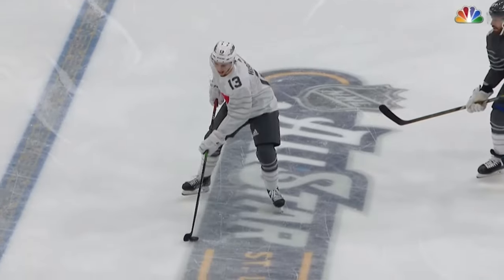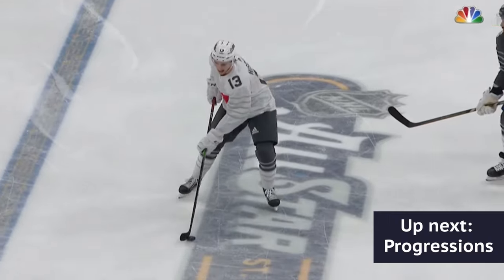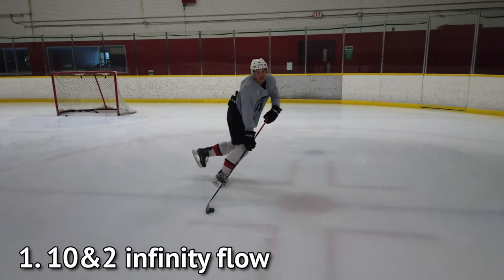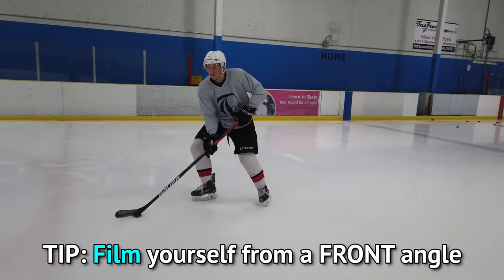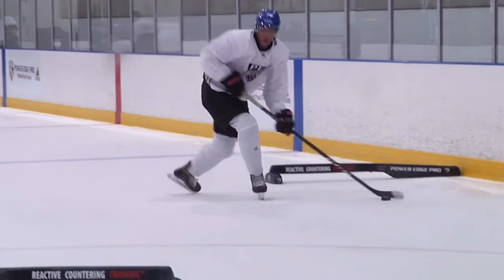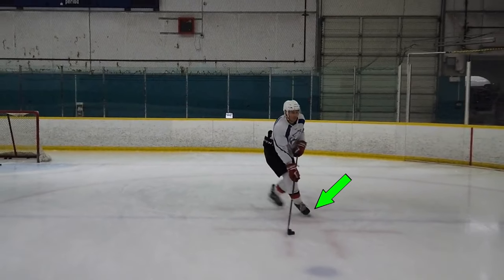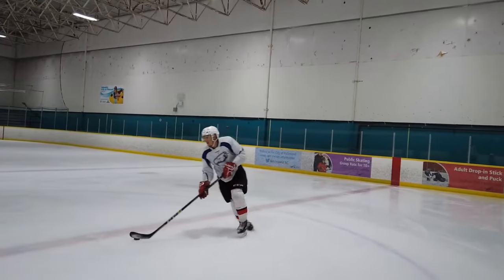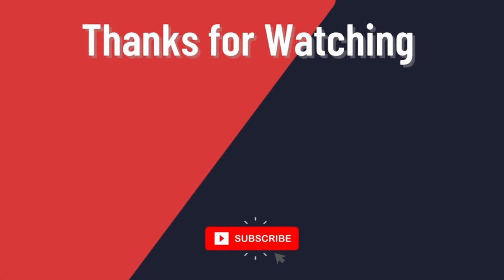Scooter like CROSBY (How to) | Puck protection + deception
Learn the mechanic that Crosby uses to fool defenders & protect the puck at the SAME TIME! Includes a simple progression & common mistakes.

The scooter is a combination of the 10&2 (Mohawk) and the outside edge roll. It's great for both deception and puck protection!
What is the Scooter - 0:00
The KEY - 0:46
Progression - 1:04
Common mistakes - 2:11
Become a 2.0 member - 3:17
Last progression - 3:29
ME - 3:55

Every mechanic needs to be manipulated based on the situation. In Byfield’s case, it's possible that he didn’t want to roll to his outside edge so he could travel straight and meet the obstacle where he did. So I’m not saying that Byfiled is doing a particularly bad scooter or that he can’t do a scooter.

Learn more about the Scooter at Train 2.0 - See below!